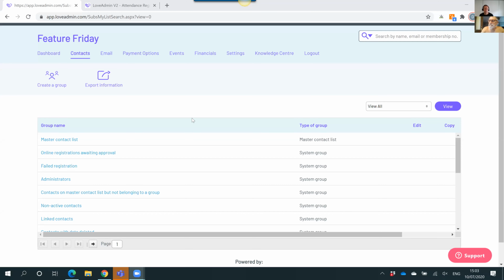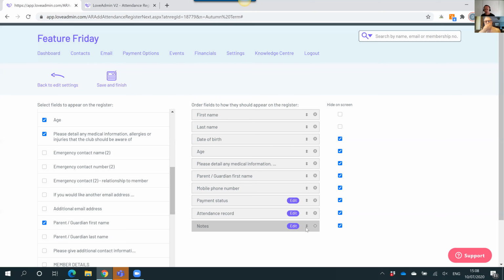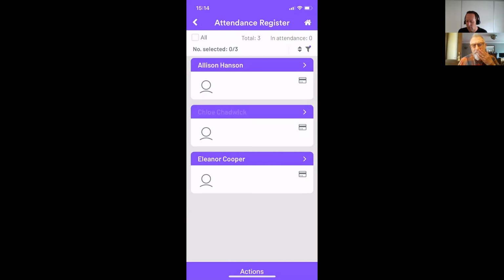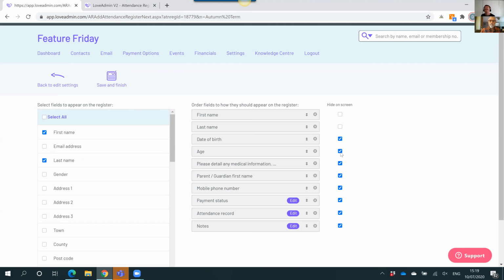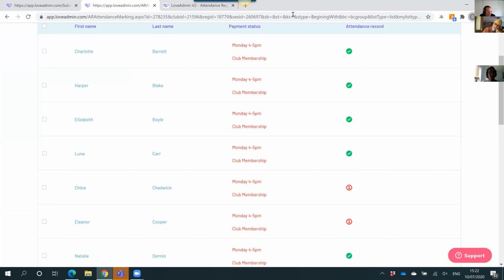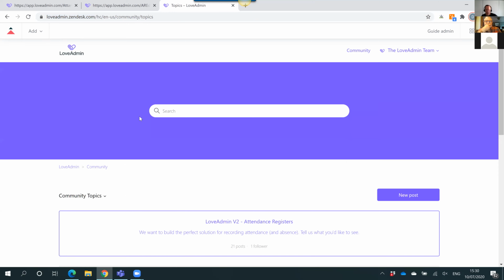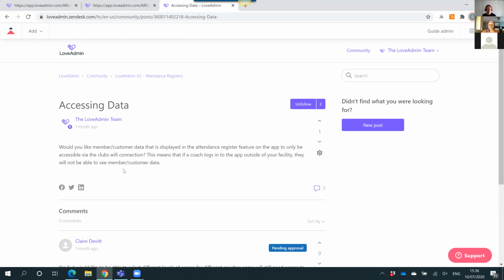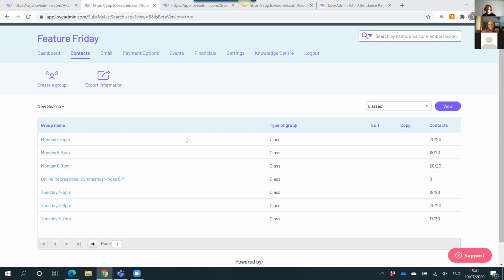Attendance Registers | LoveAdmin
An overview of our attendance register feature.